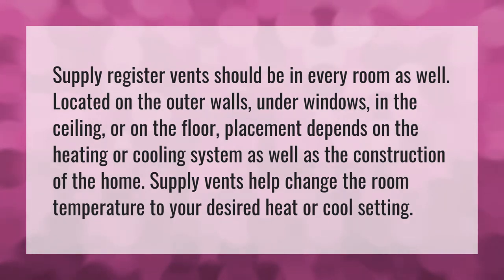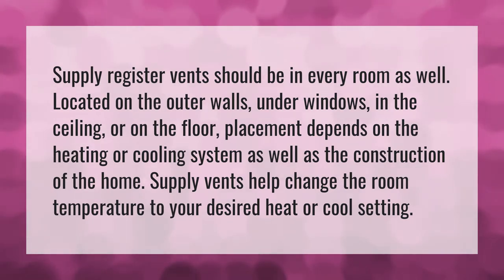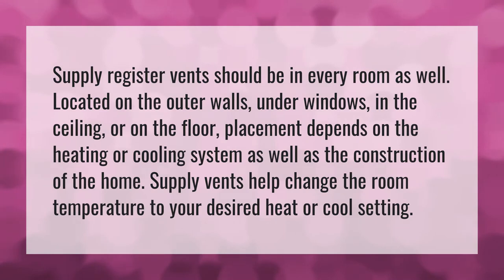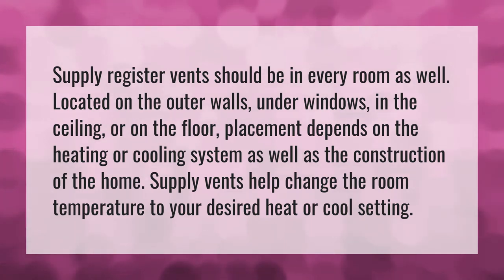Where should AC vents be placed?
Air Conditioner Vent • Where should AC vents be placed?